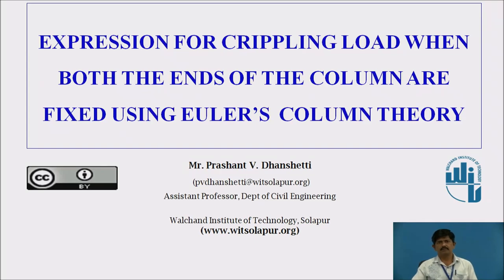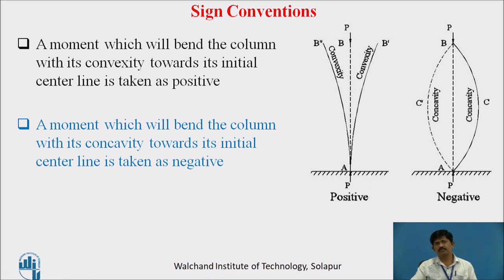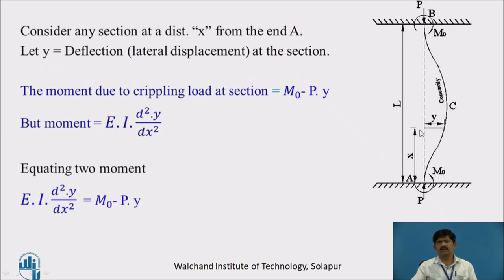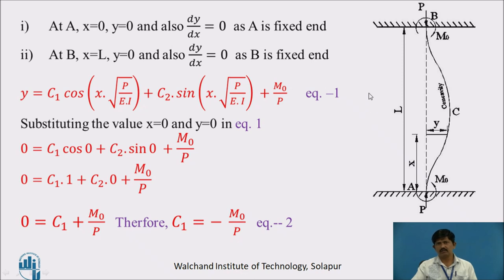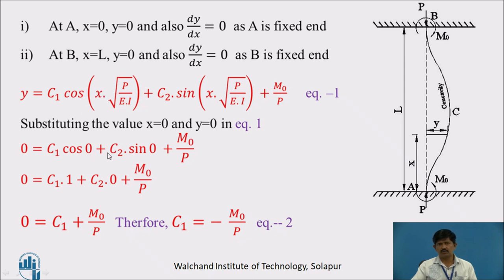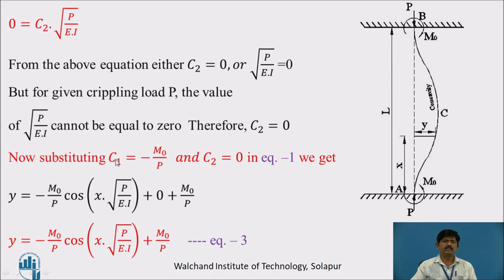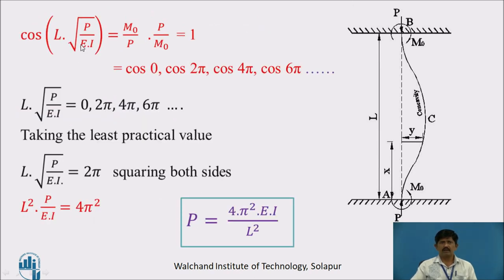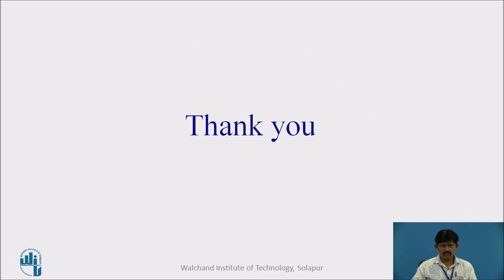Crippling load when both the ends of the column are fixed using Euler's column theory